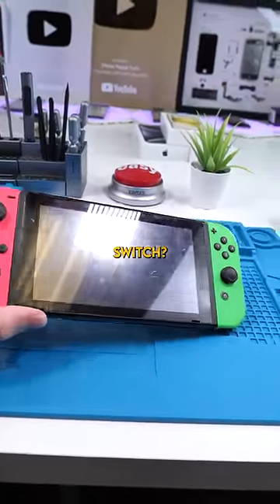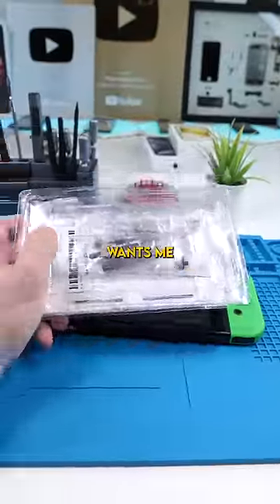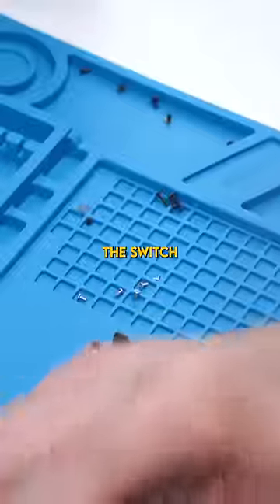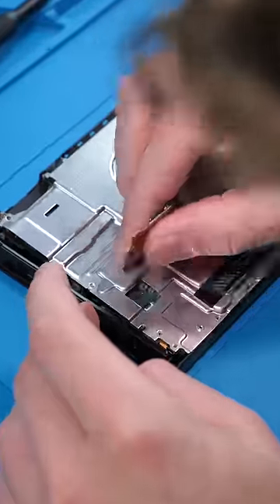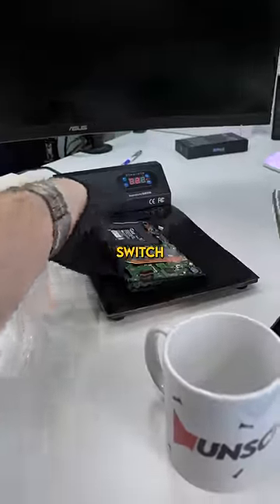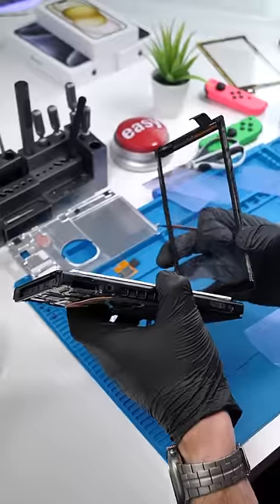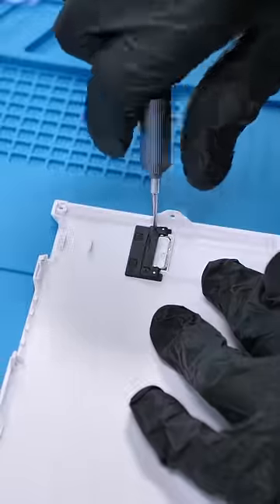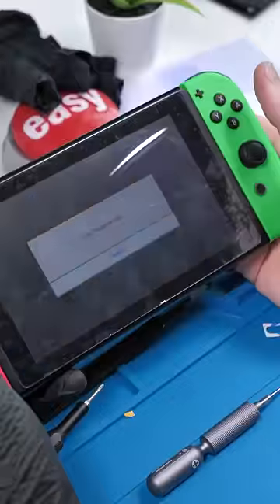We Switched Up This Nintendo Switch..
Nintendo Switch Screen Replacement and Backplate Mod